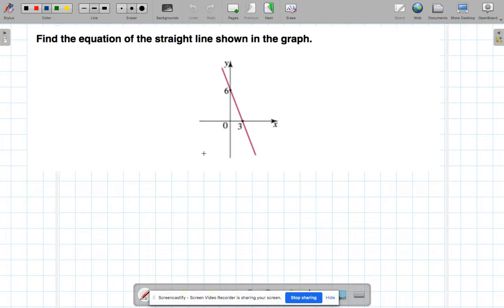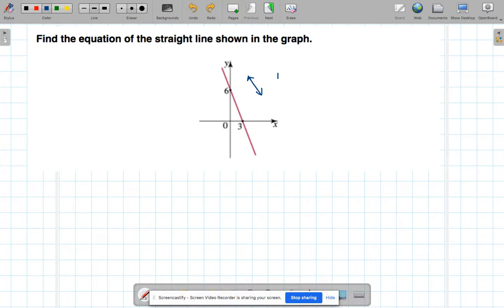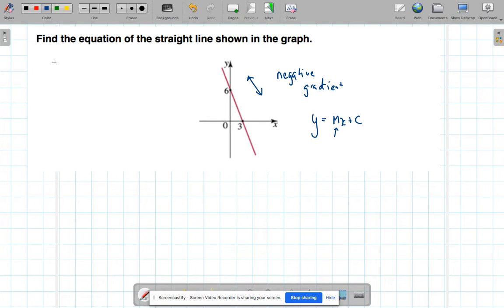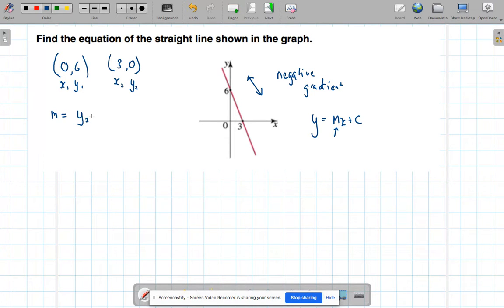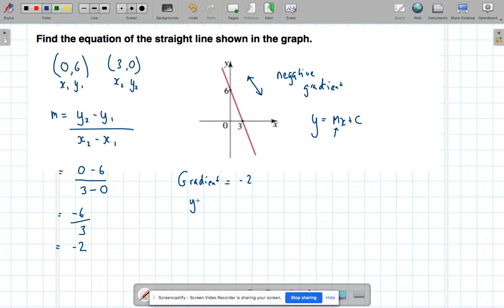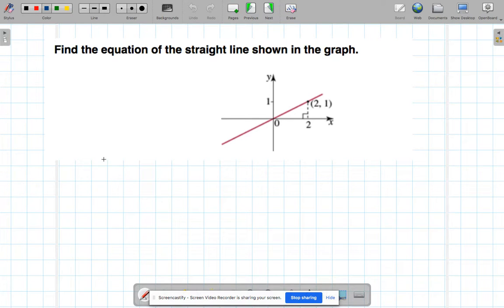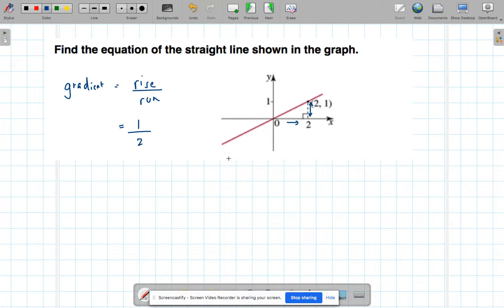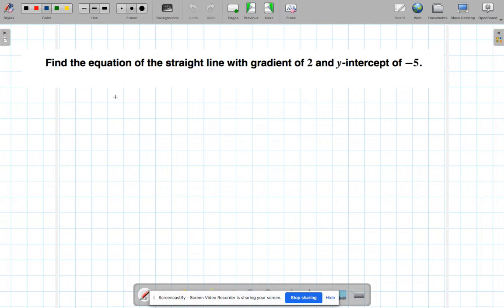Finding Equations of Graphs Part 1